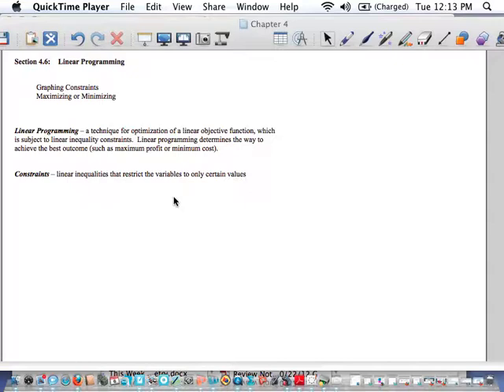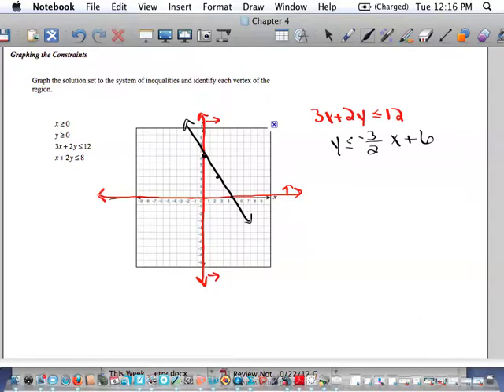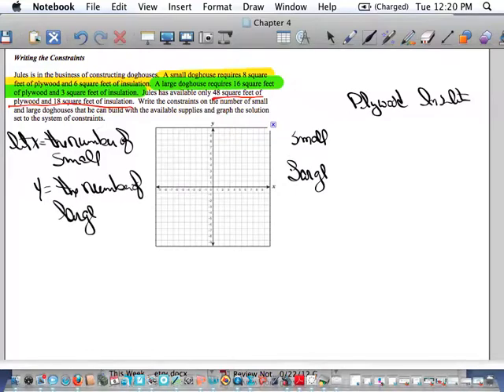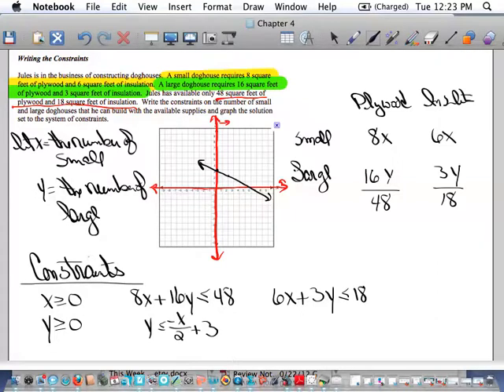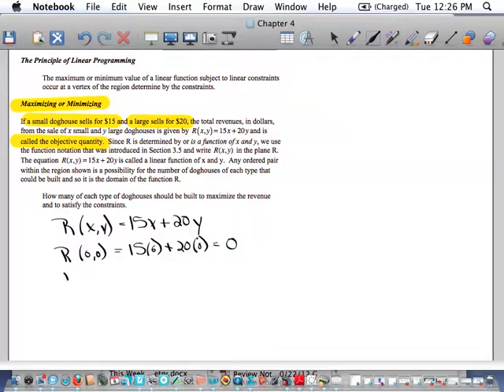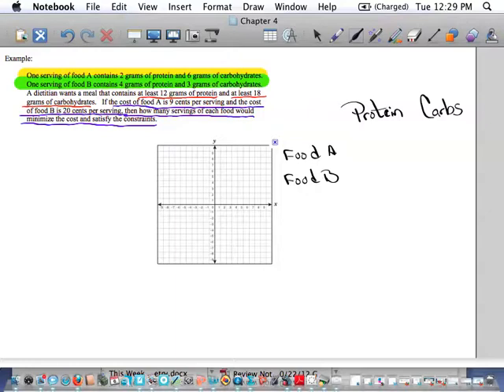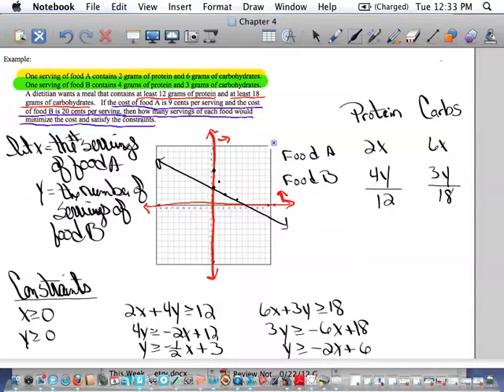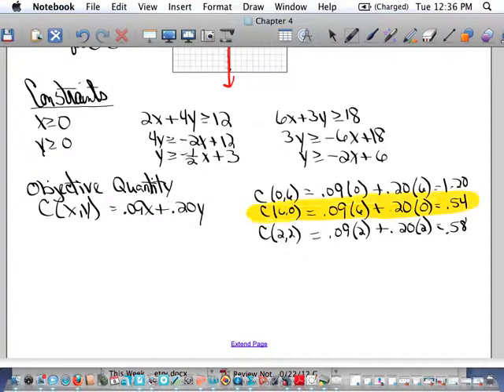Lesson 4 6 Linear Programming